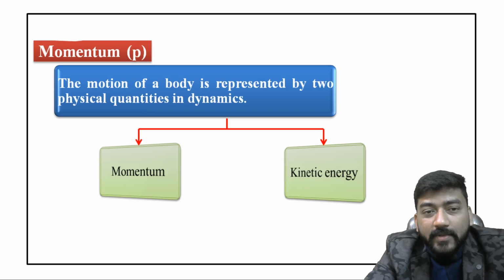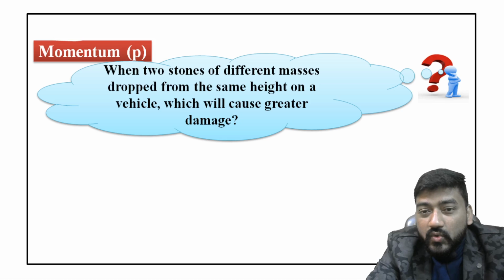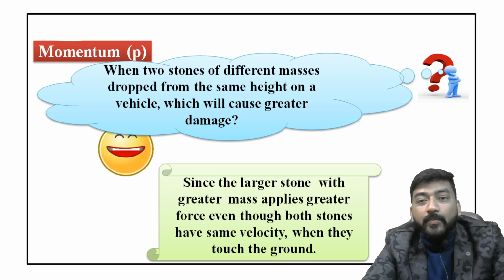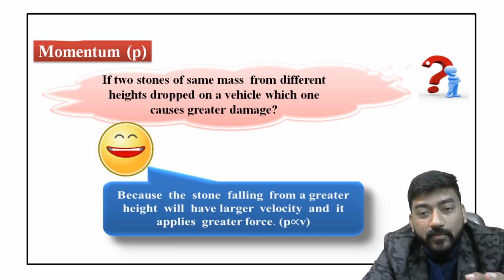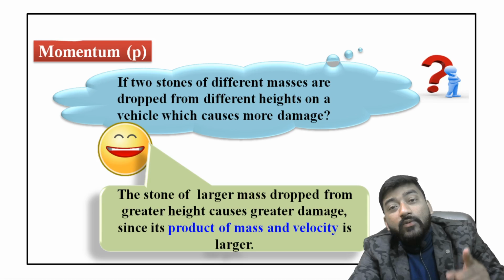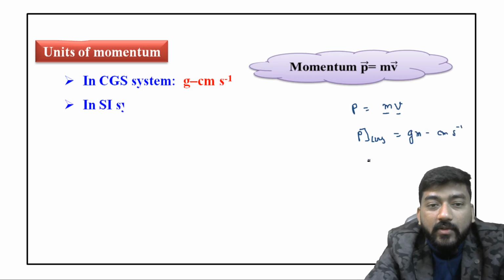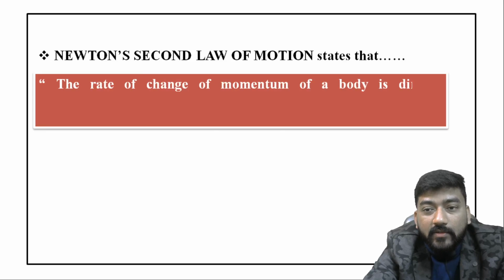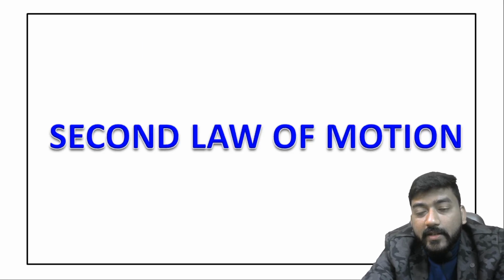Lec.4.Laws of motion(Momentum)for jee and neet